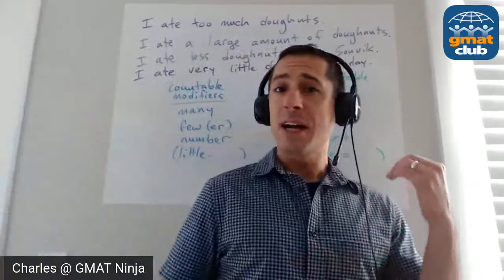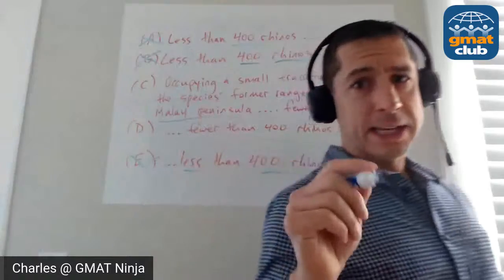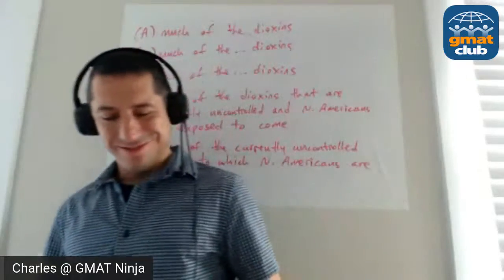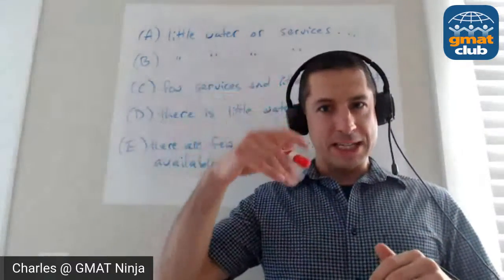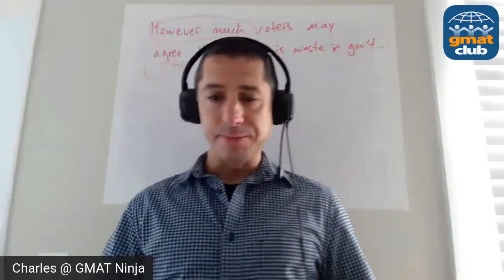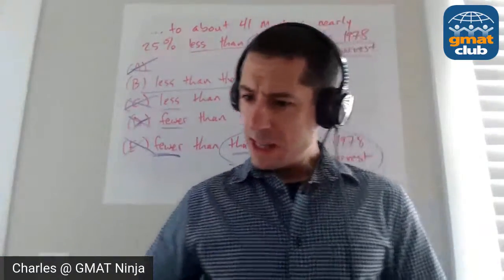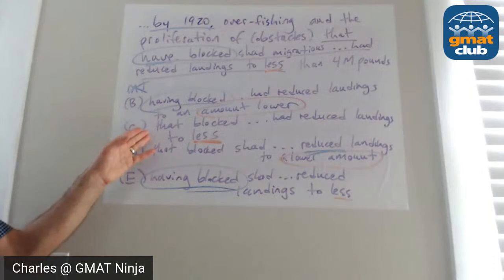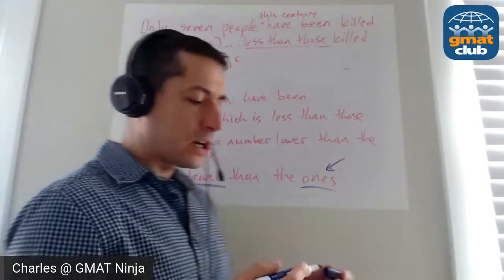GMAT Ninja Series 3, Video 9: So Much Dioxins: Countable & Non-Countable Modifiers on GMAT SC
A tutor from GMAT Ninja happily ate too much doughnuts this morning, and now he’s going to discuss why the previous clause was wrong. This video covers both basic and advanced variations on “countable” and “non-countable” modifiers on GMAT sentence correction questions.

Recorded LIVE on October 25, 2019.

0:00 Intro & Agenda
1:15 Countable vs Non-Countable Modifiers
4:37 Question #1
8:20 Question #2
13:27 Question #3
19:45 Question #4
25:15 Question #5
28:34 Question #6
35:07 Question #7
45:08 Question #8